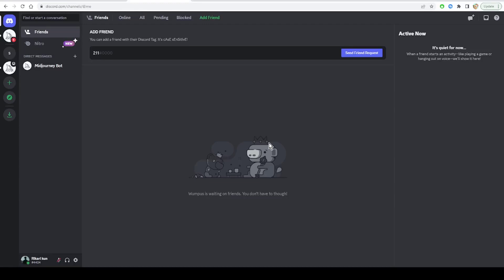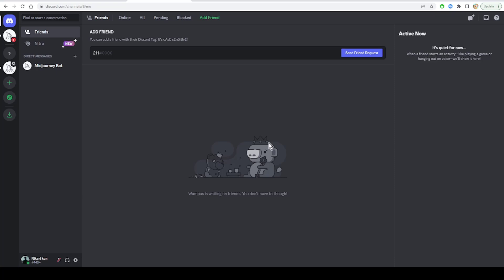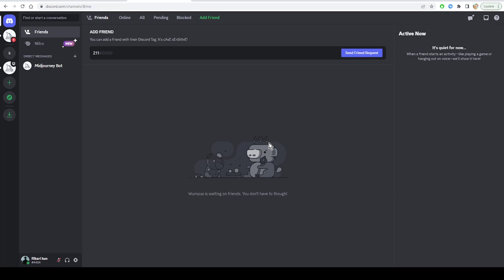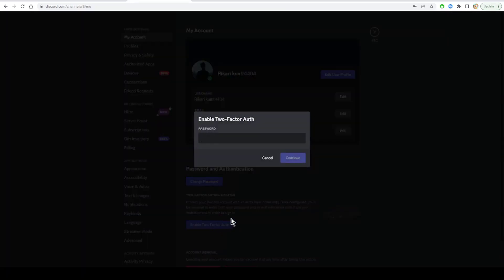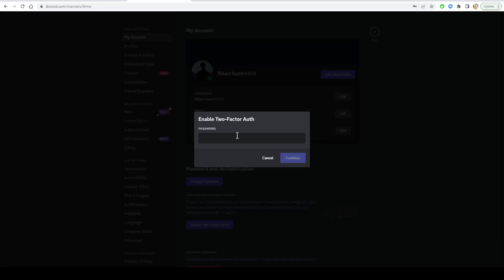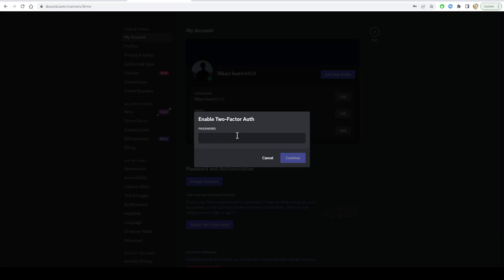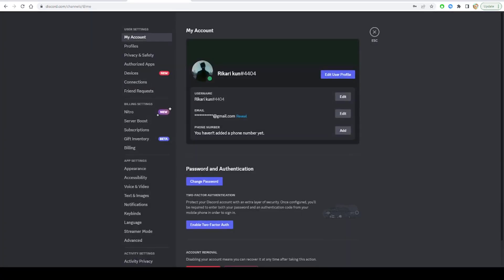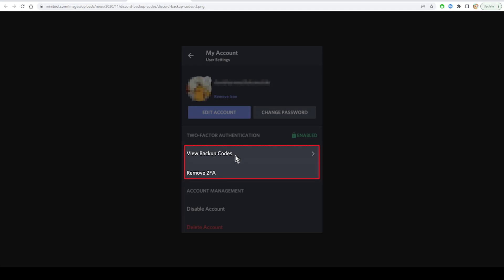How To Fix Enter Discord Auth_Backup Code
Today we talk about fix enter discord auth_backup code,discord tutorial,how to recover your discord account,recover discord account